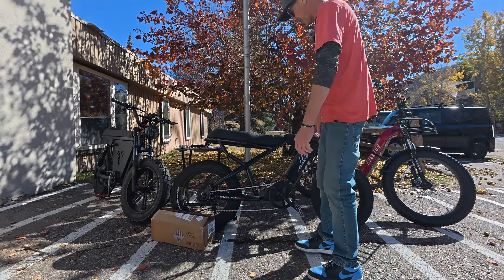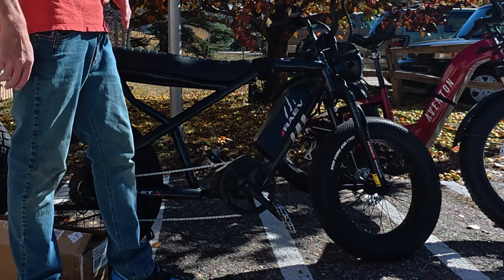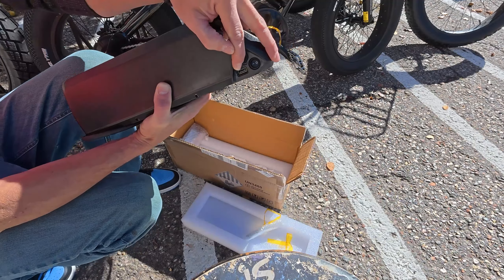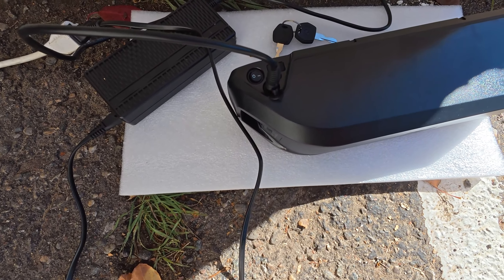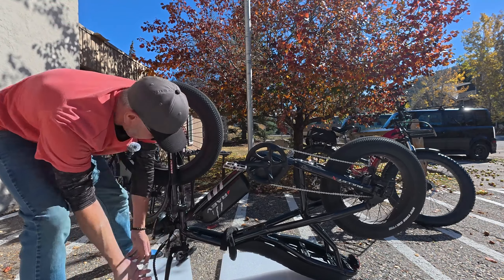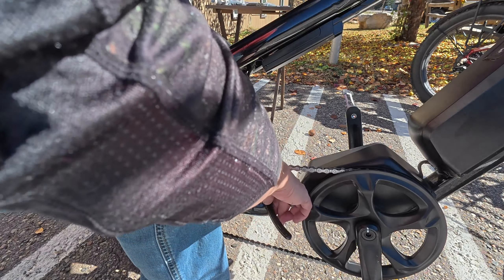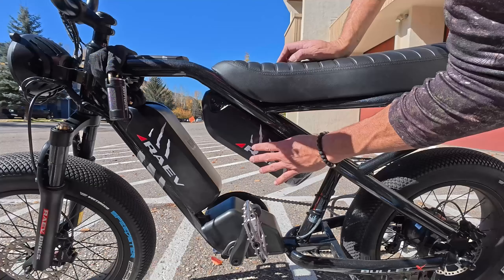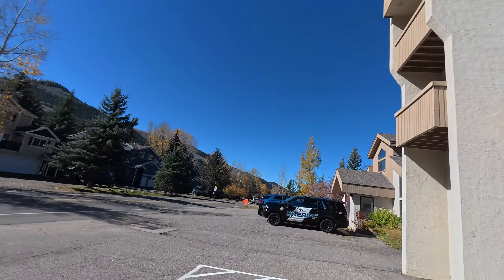How to add a 2ND BATTERY to your electric bike (safely)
How to add a 2ND BATTERY to your electric bike Safely and Easily. Whether you are suffering from performance anxiety or Range Anxiety this how to install a 2nd battery on your ebike will increase your distance. hope you enjoy the video and hope it helped. please subscribe, give me a thumbs up and leave a comment if you have any input or any questions, I enjoy it my adventure family. here are some great links to the best ebikes made and discount codes to help me out and you as well.